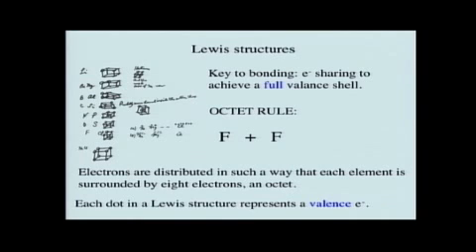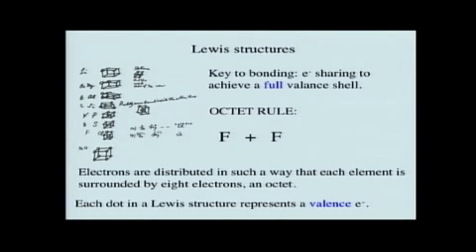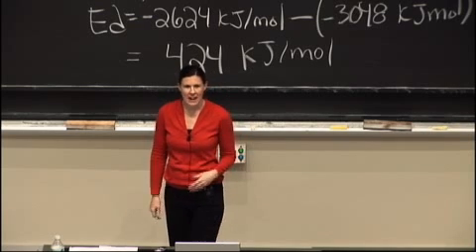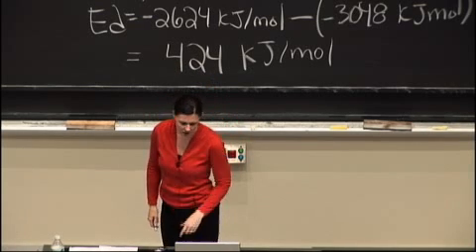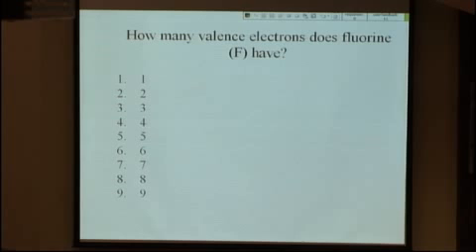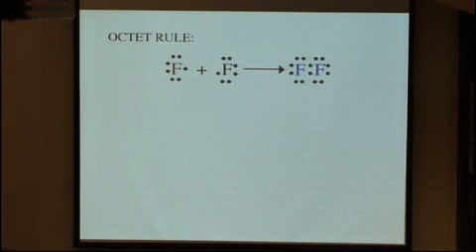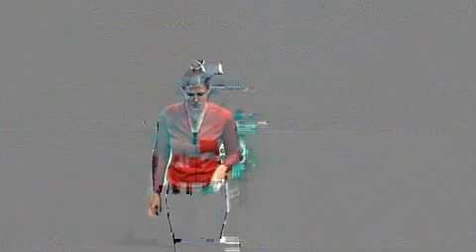Lec 10, Physical Chemistry, Covalent Bonds, Problem C and Solution